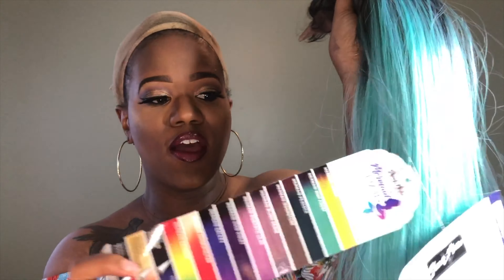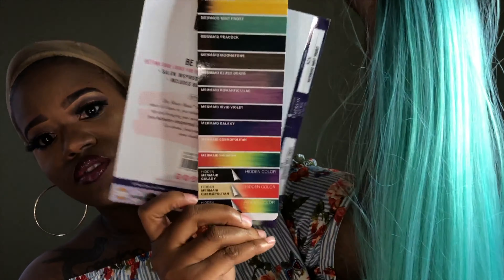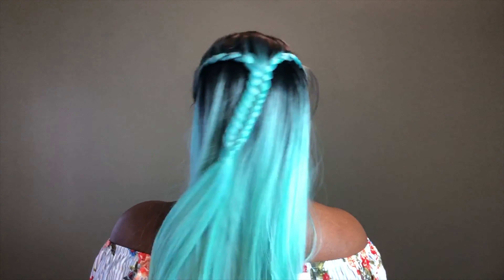MERMAID HAIR✨✨🧜‍♀️Sensationnel AZA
Hey Beautiful!

This is Sensationnel Shear Muse  Synthetic Hair Empress Lace Front Wig - AZA and the color is MM/Mint Frost. It has ear to ear lace, baby hair, and heat can be applied to this unit up to 400 degrees.

You like this wig?

     Wig Style:
✨ZURY SIS SASSY H NOX
     Wig Color:
✨SEA BLUE

Winner will be announced on June 1, 2019. Enter by following these rules:
         💜-Good luck queens!💜